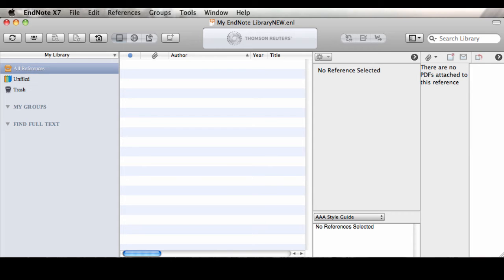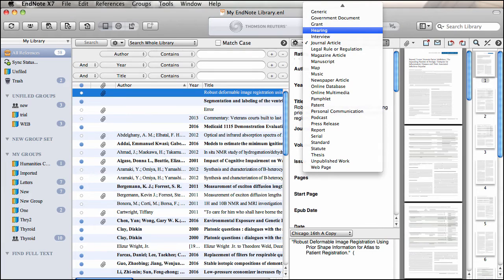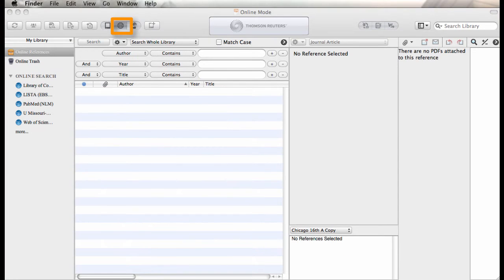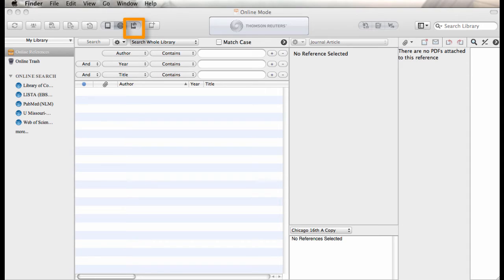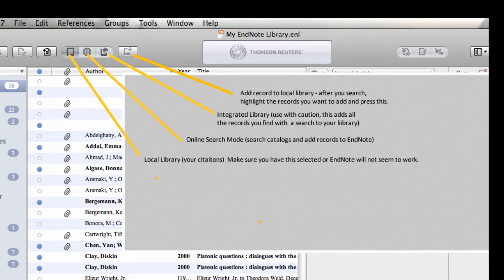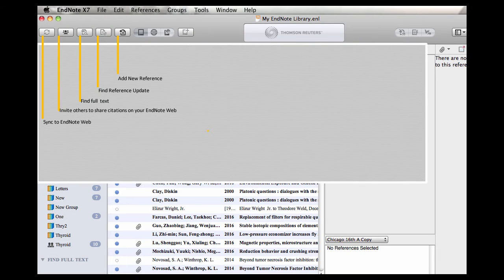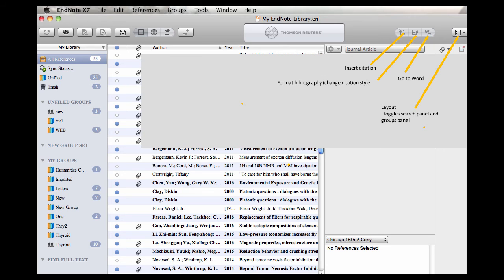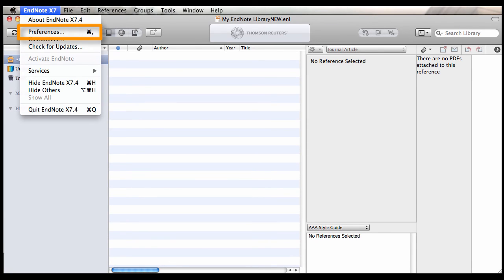Overview of EndNote for Mac Icons